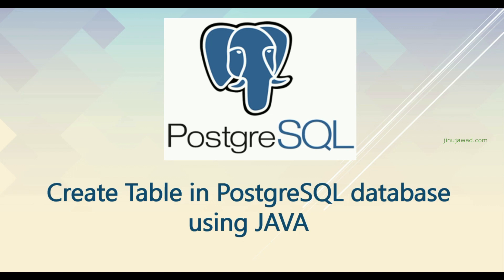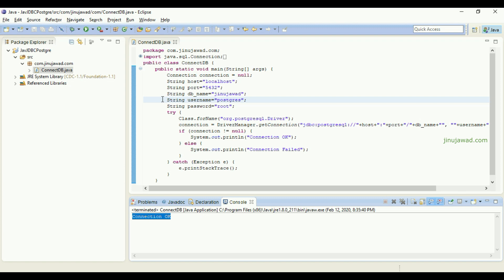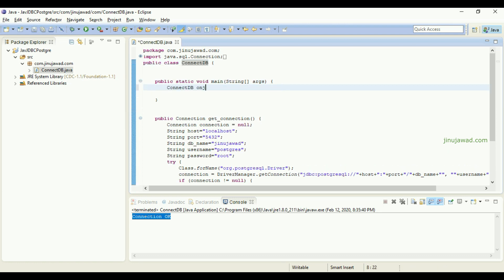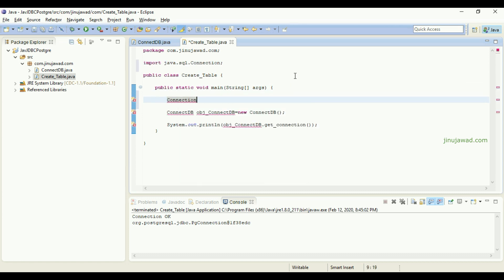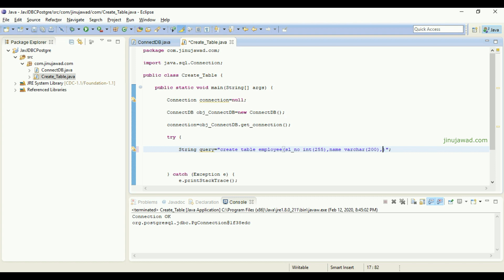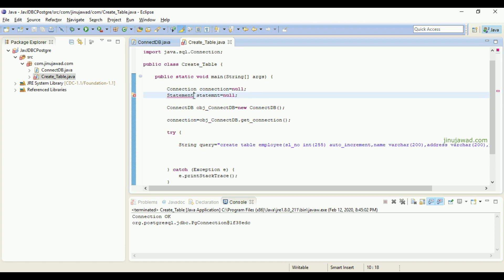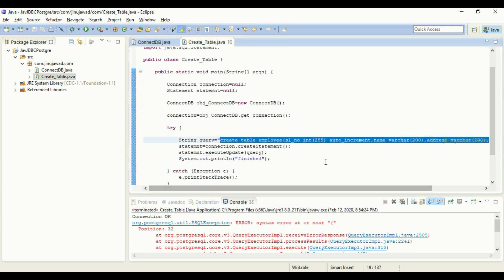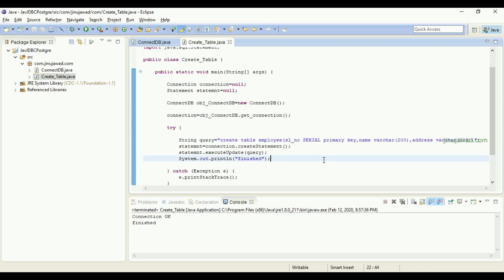Create Table in PostgreSQL database using JAVA JDBC